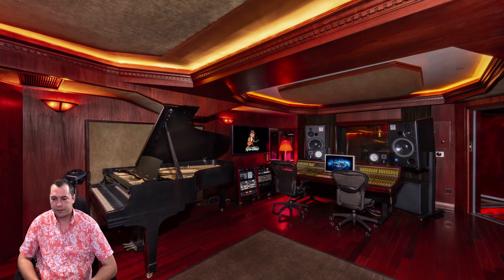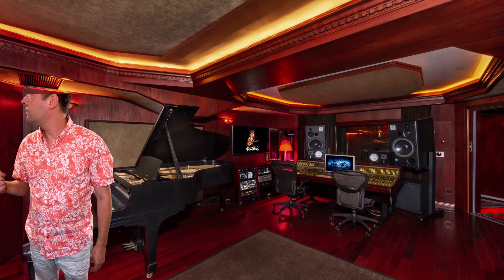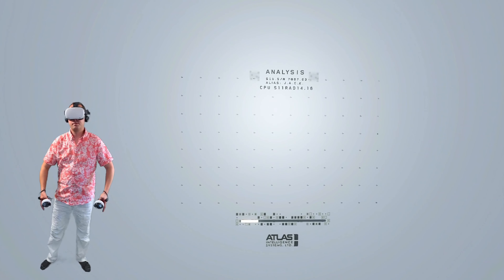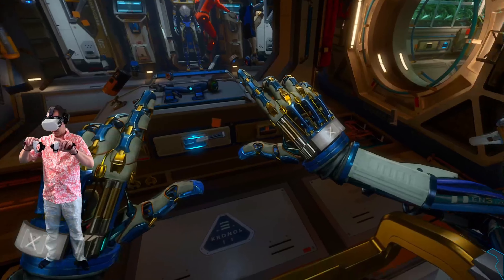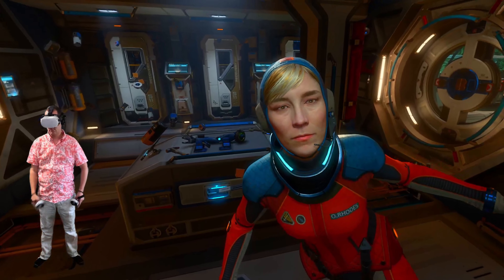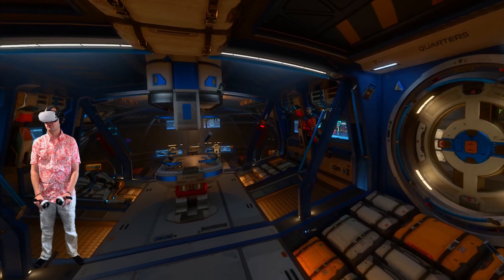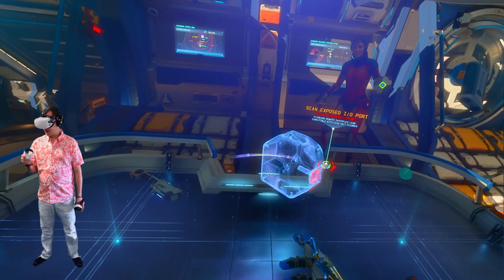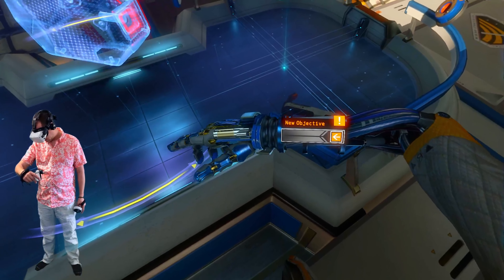Vive Pro 2 test run on Quest 2. RTX 3070. Lone Echo. WOW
Dialing in the settings. getting ready to test out the vive pro 2 when it arrives.